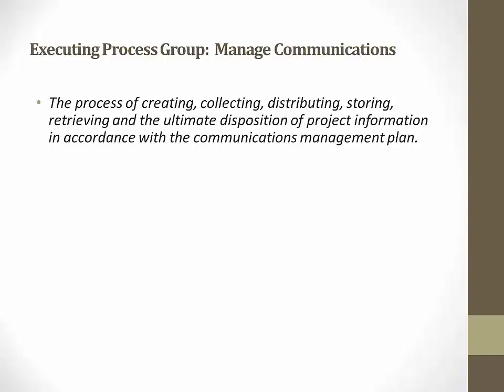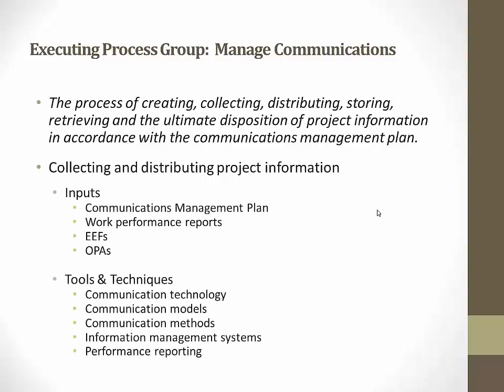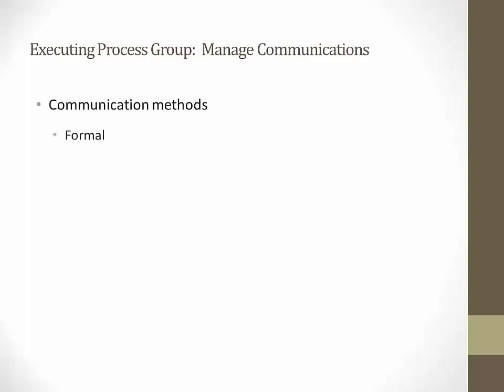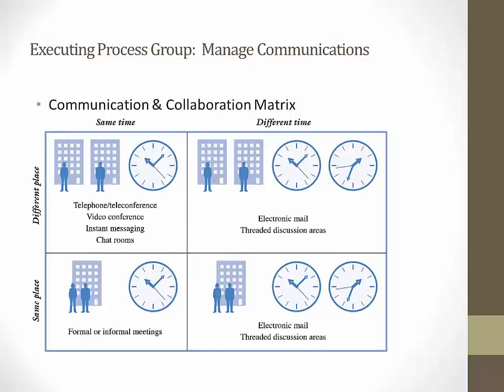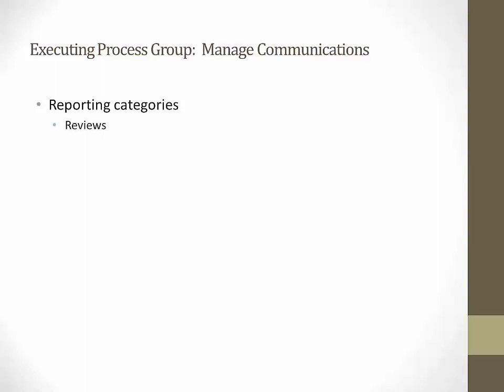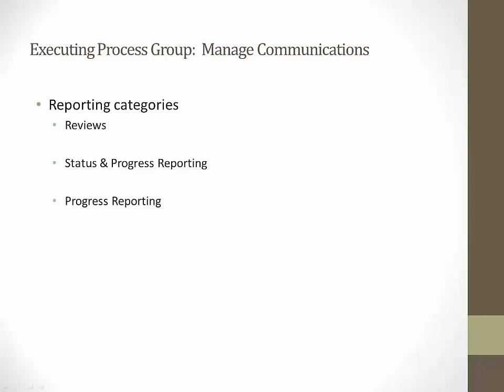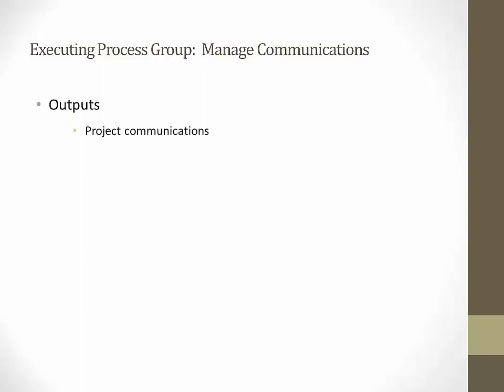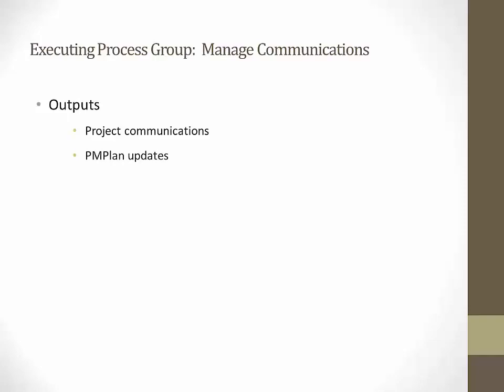P Comm Mgmt 2